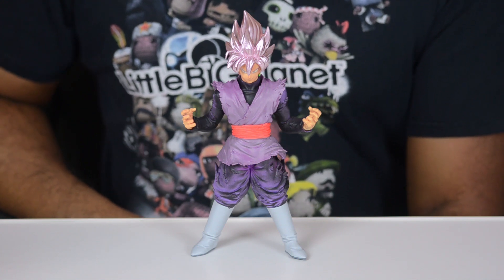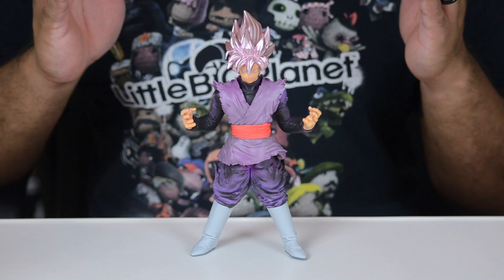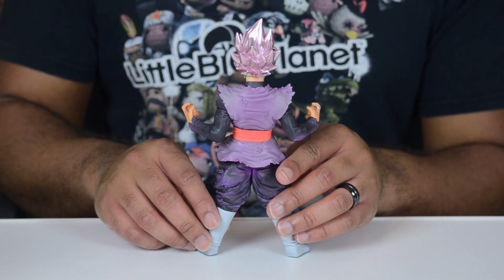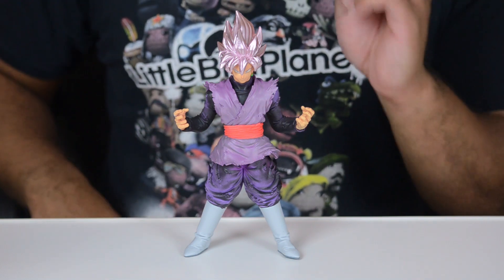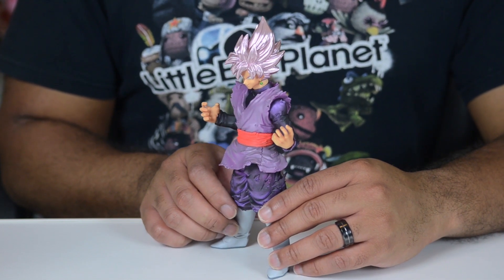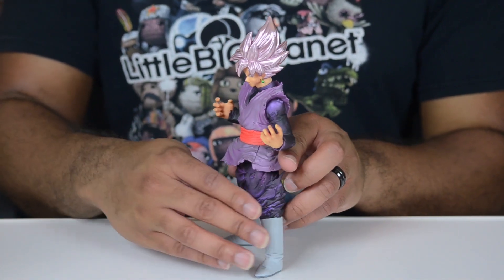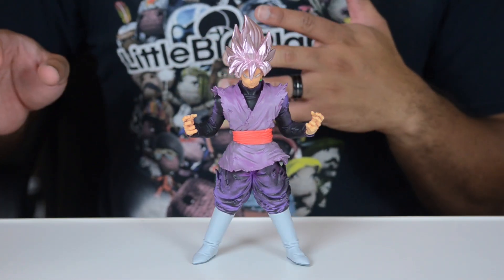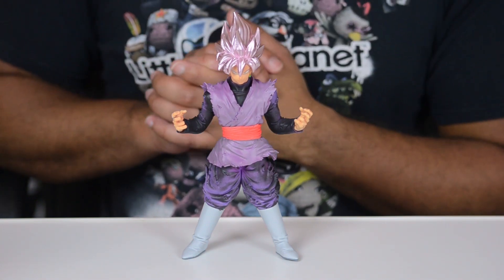Banpresto Blood of Saiyans Super Saiyan Rose Review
96% . 38.6K/40K

Finally! It has been a while but I'm finally back to checking out some cool Dragon Ball statues from Banpresto. Today I have Goku Black in his Super Saiyan Rose form. He's a little over 8-inches tall and is a welcome addition to any Dragon Ball collection!

Products Featured On This Channel